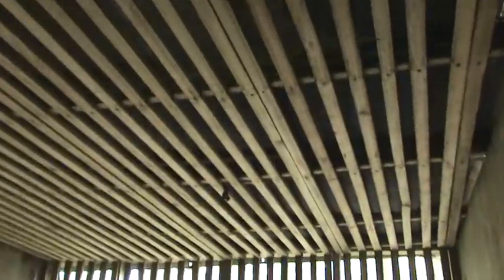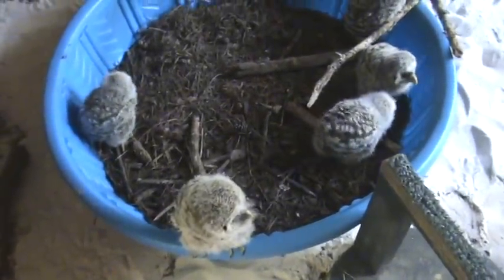owls - Monteen mcCord shows baby owls in chambers042313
- Hawk, Owl and Eagle expert Monteen McCord teaches about birds of prey. Visit website for more FREE Information and FREE Videos. Book Monteen to bring her incredible LIVE SHOW to your school, civic organization, nature center, etc.
It is AMAZING!  Also, if you would like to become a supporter, you may make a donation at the website. It is a tax deduction (501C3) and it would be much appreciated (It takes much work and dedication to care for these incredible birds).